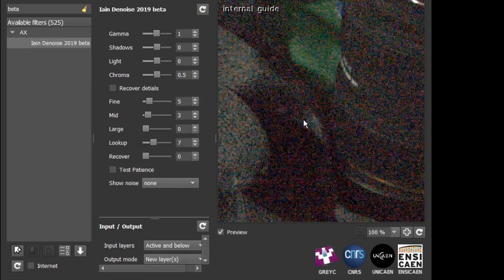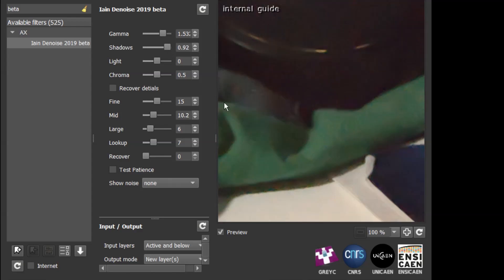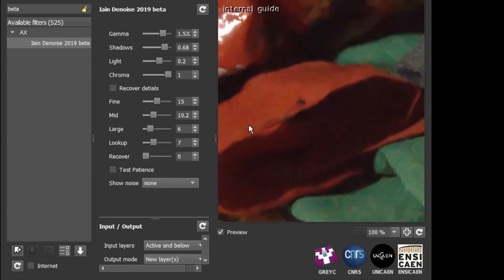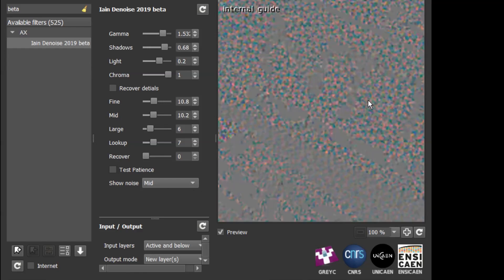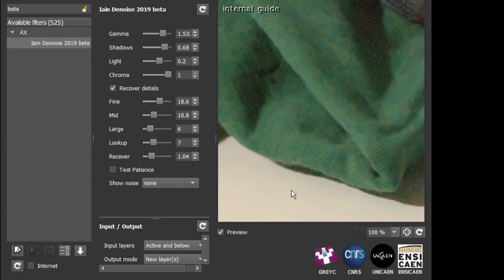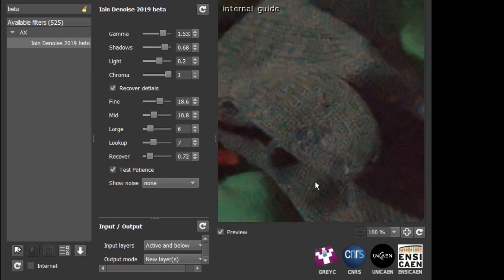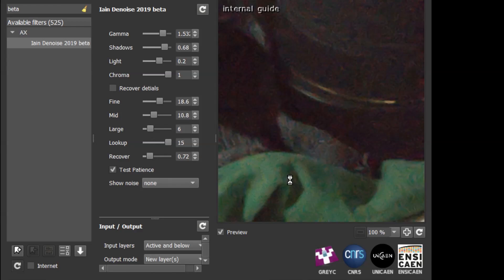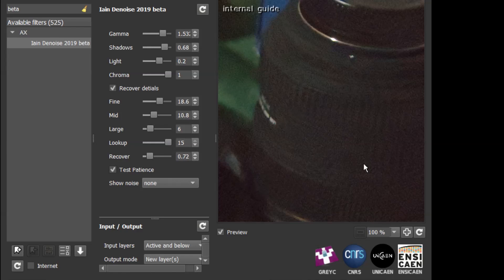Preview of GMIC denoising filter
A look at the denoising filter I am working on with the GMIC GIMP plugin